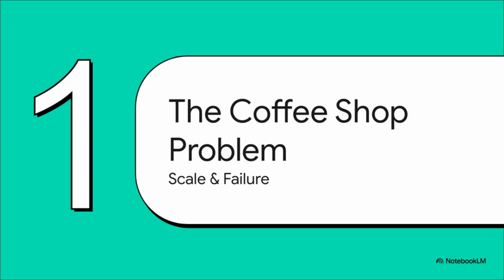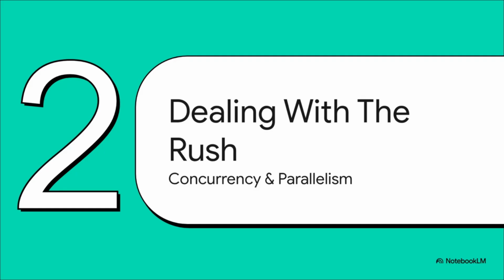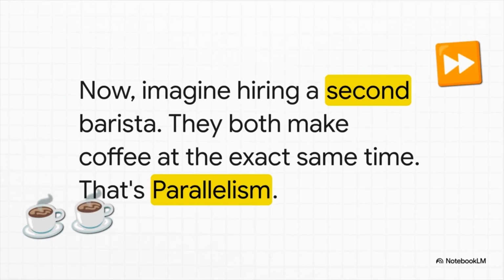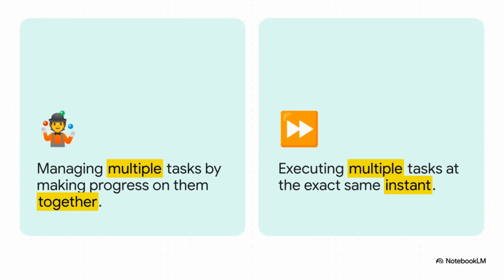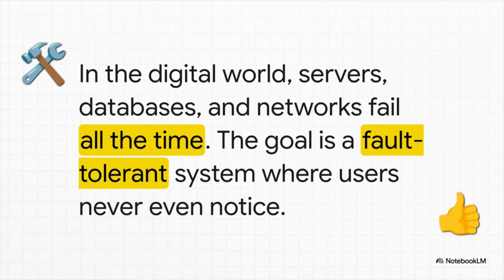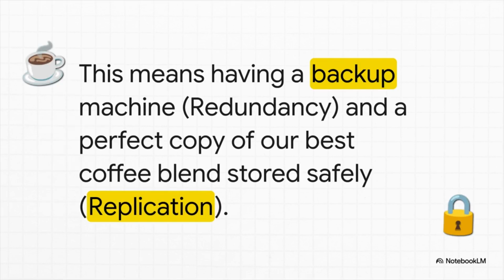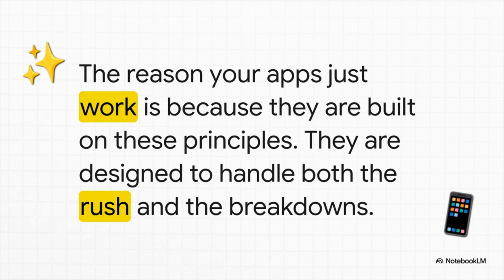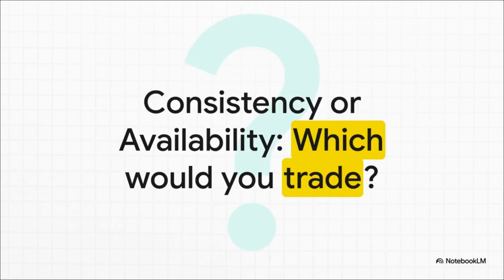The Secret Behind Your Favorite Apps (Explained with a Coffee Shop!)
Ever wondered how apps like Netflix or TikTok serve millions of users at the exact same time without ever crashing? The answer is surprisingly simple... and it's a lot like your local coffee shop! ☕✨

This video breaks down the core principles of Distributed Systems and System Design using a simple, easy-to-understand analogy. We'll explore the "magic" that keeps your digital world running smoothly, from handling the morning rush to dealing with unexpected breakdowns. Whether you're a budding software engineer, a tech enthusiast, or just curious, you'll learn the fundamental concepts that power the modern internet.

🎓 What you'll learn:

Scale & Failure: The two biggest challenges for any popular app.

Concurrency: How one brilliant barista (or processor) juggles multiple tasks.

Parallelism: What happens when you hire a second barista to double your output.

Fault Tolerance: How to keep the coffee (and data) flowing when a machine breaks.

System Design Principles: Concepts like Redundancy, Replication, and Load Balancing.

The Big Trade-Off: The constant battle between Consistency and Availability.

🕒 TIMESTAMPS / CHAPTERS:

00:00 - The Magic Behind Your Apps
00:31 - Chapter 1: The Coffee Shop Problem (Scale & Failure)
01:10 - Chapter 2: Dealing With The Rush (Concurrency & Parallelism)
01:23 - Explained: What is Concurrency?
02:02 - Explained: What is Parallelism?
02:43 - Concurrency vs. Parallelism
03:03 - Chapter 3: When Things Go Wrong (Fault Tolerance)
03:15 - The Disaster: Single Point of Failure
03:47 - Chapter 4: Designing For Failure
04:50 - Chapter 5: Why This Matters To You
05:21 - The Ultimate Trade-Off: Consistency vs. Availability?